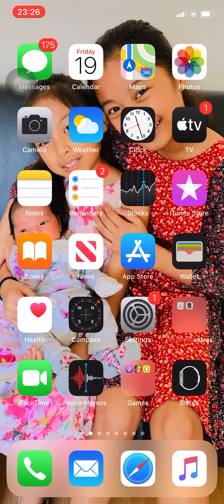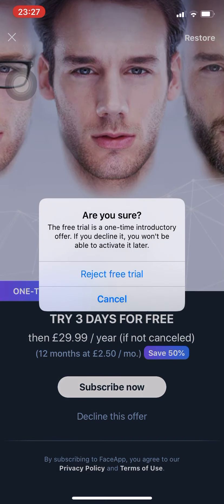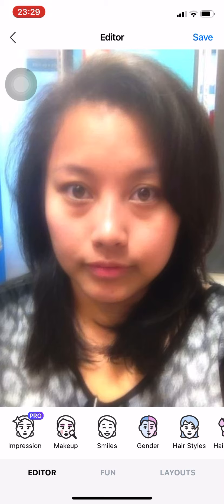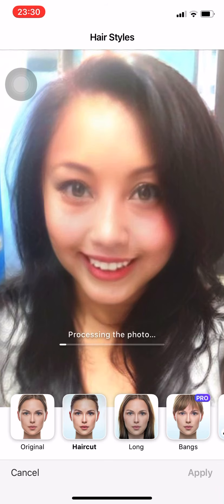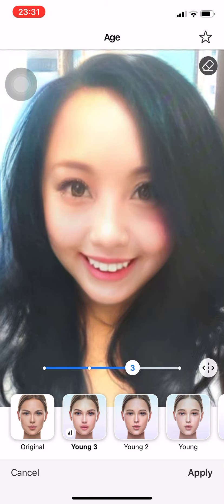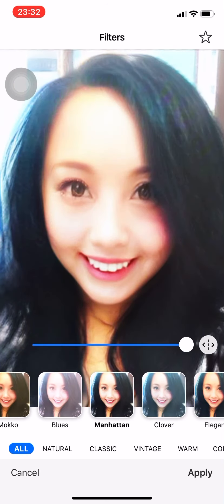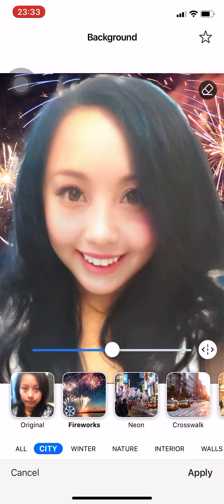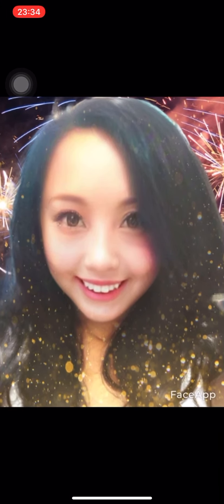how to use faceApp tutorial and download it for free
Faceapp
For today’s video I’m gonna show you how to use the faceapp applicatio.